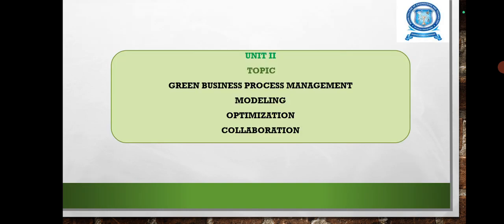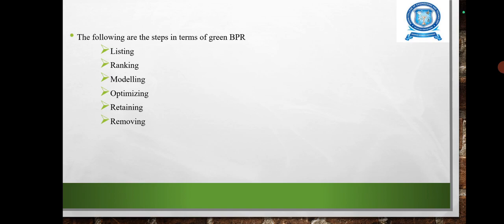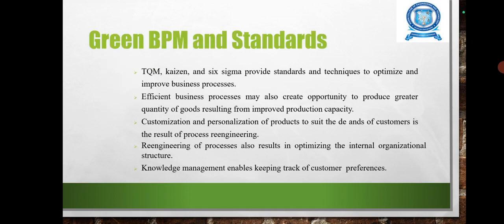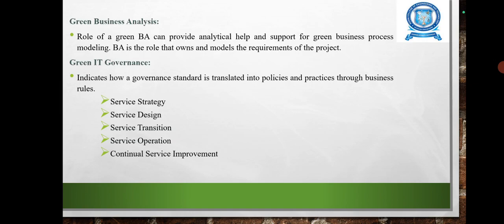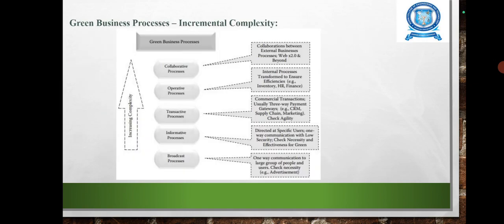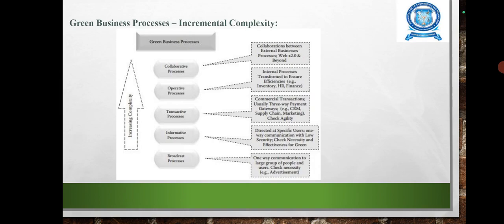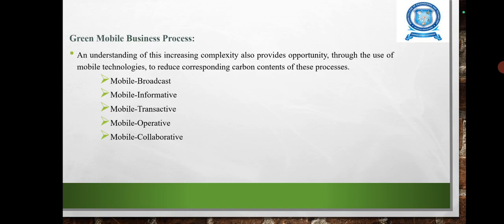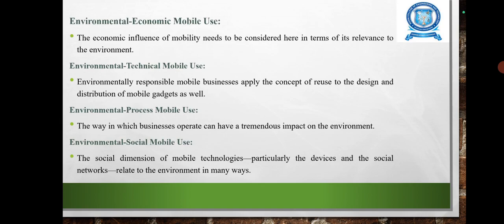Green business process management, modelling, Optimization and collaboration